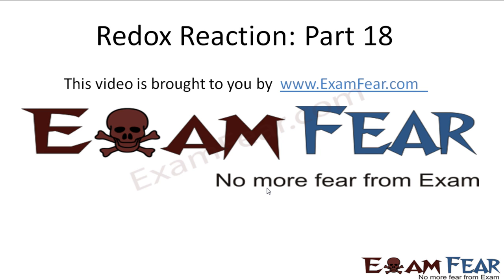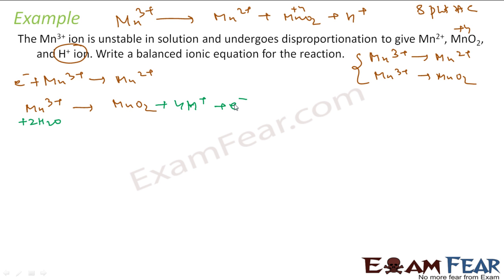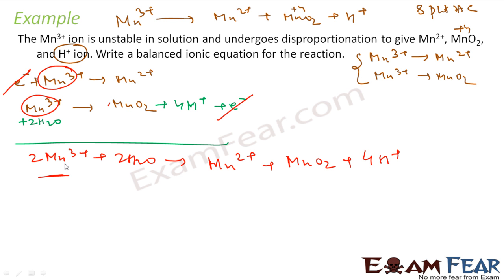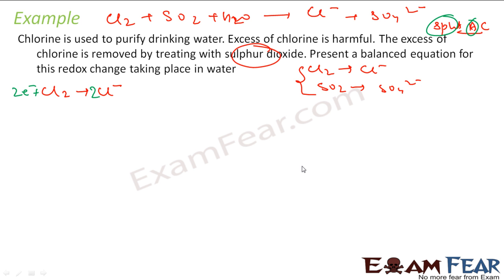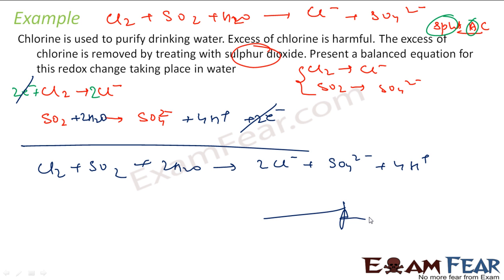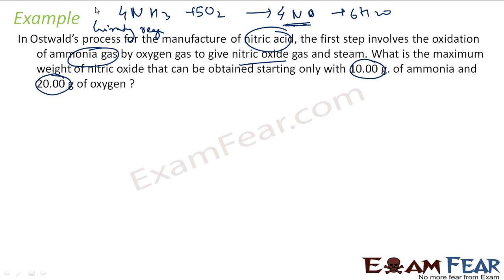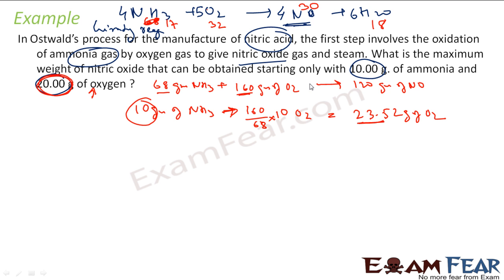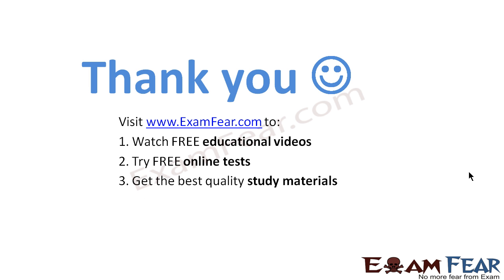Chemistry Redox Reaction part 18 (Balance reaction : Half reaction method Example) CBSE class 11 XI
Chemistry Redox Reaction part 18 (Balance redox reaction : Half reaction method Example) CBSE class 11 XI